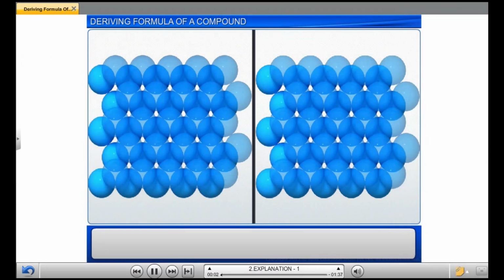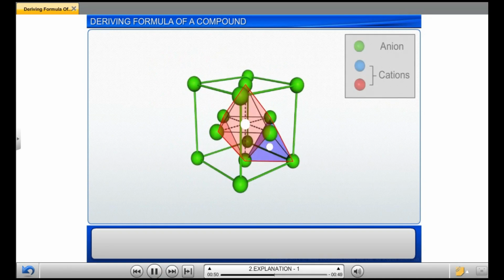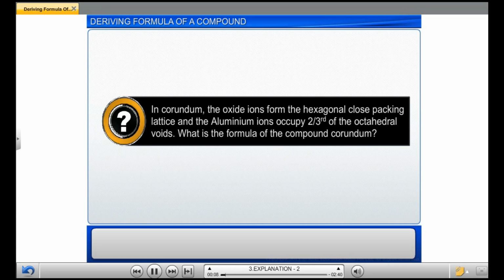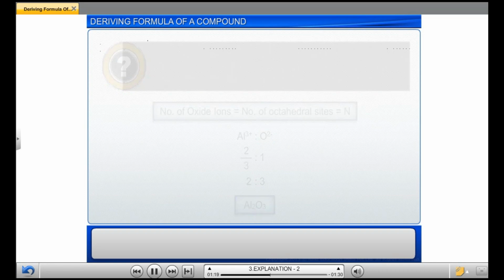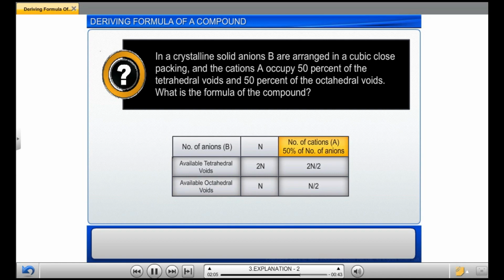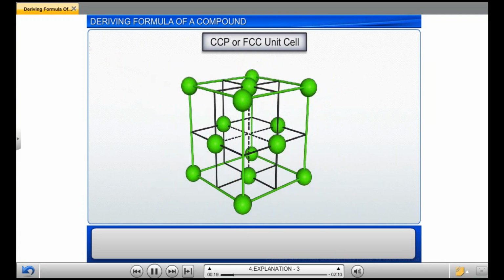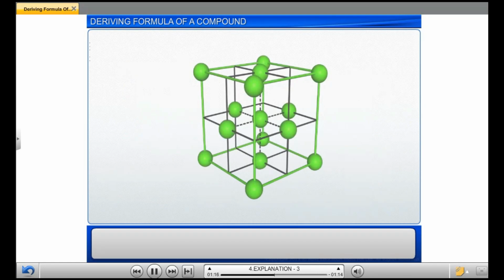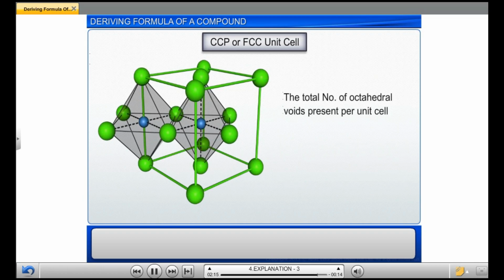Deriving Formula Of A Compound | Chemistry | Class 12th | CBSE | JEE | NEET | NCERT ePathshala